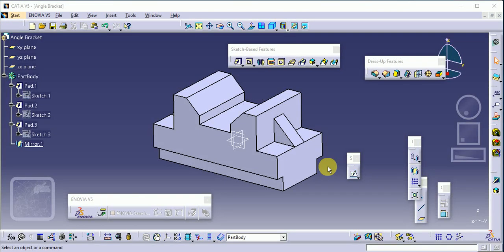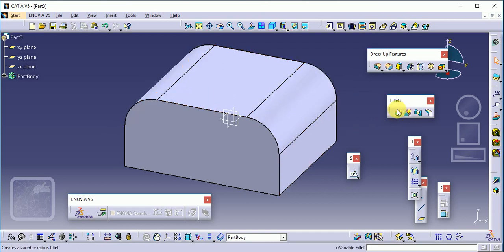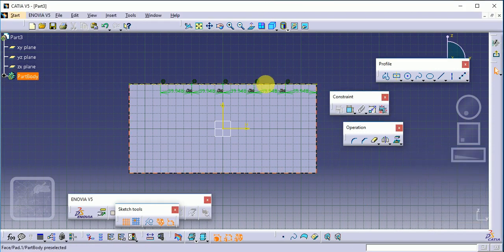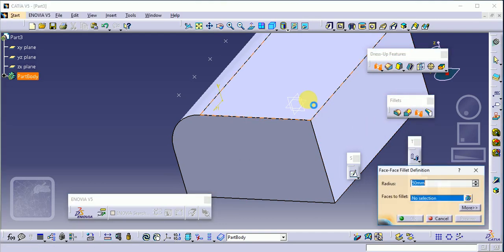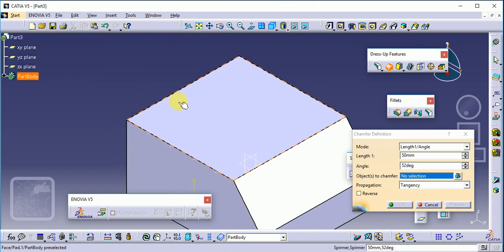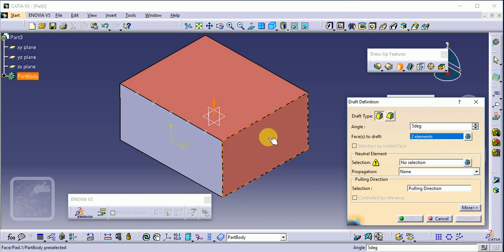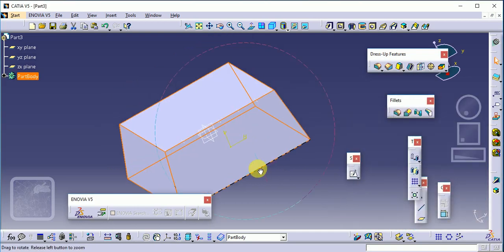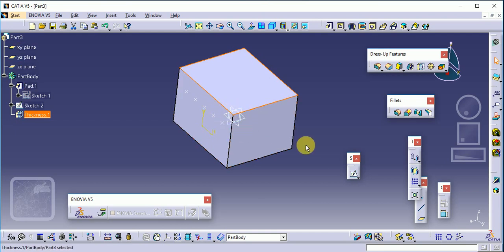CAD CATIA V5 Dress Up Features Tool Bar Part Modeling